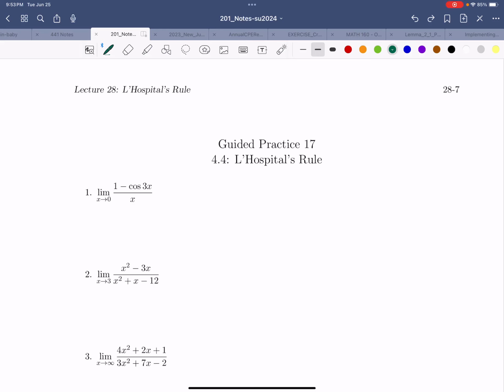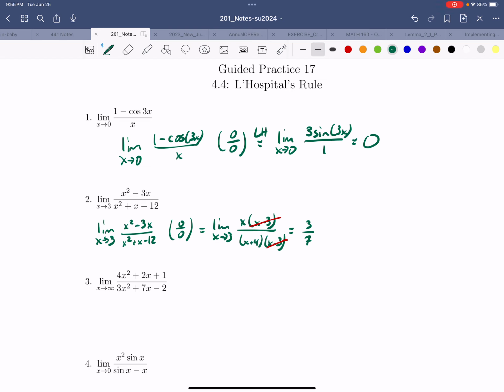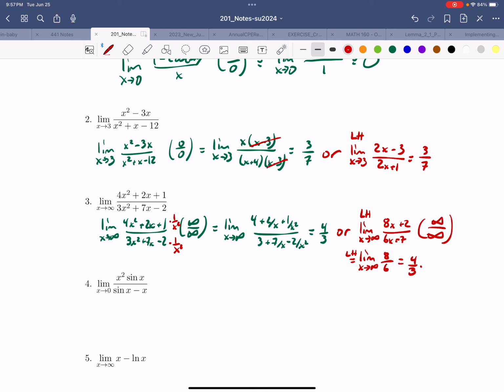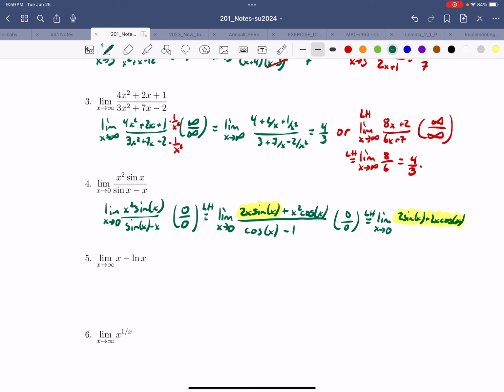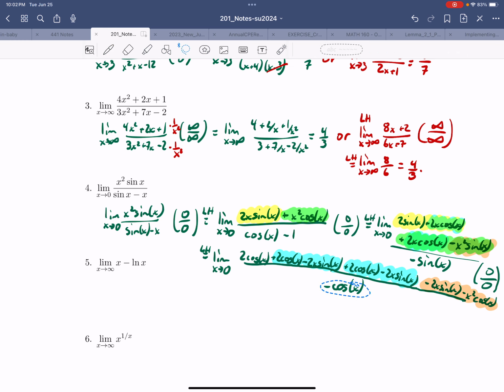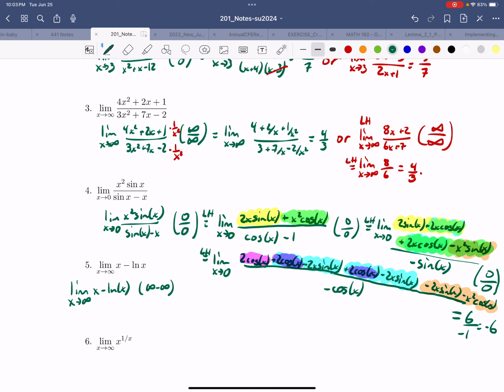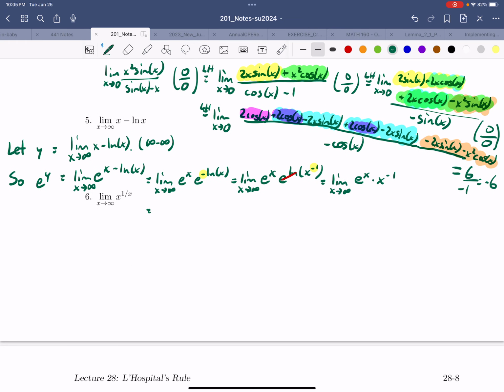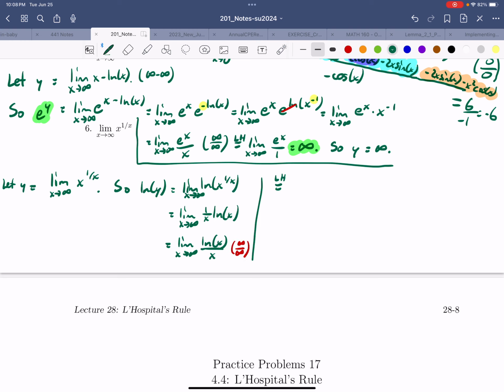4.4 Guided Practice